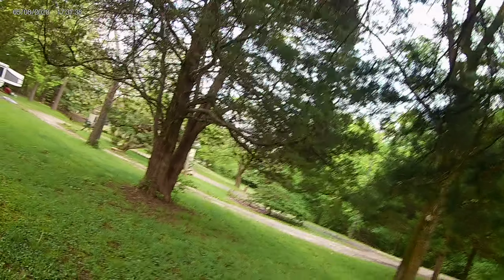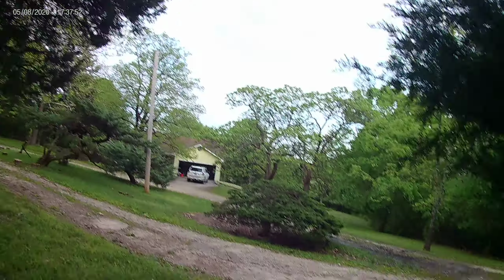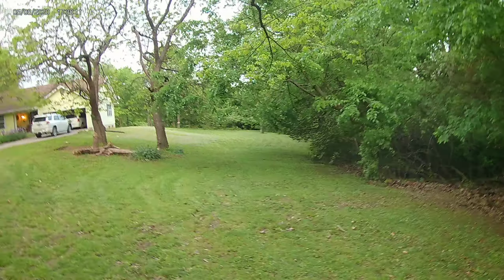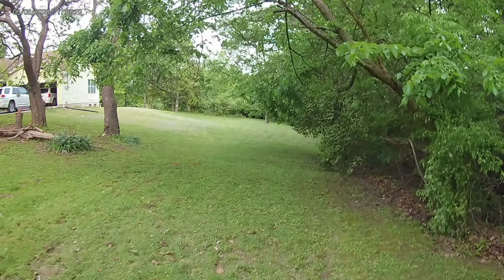11) Cedar Log Bridge - How to Drag the Supports to End Location, Stage 1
We start the trek through the yard, heading towards the forest.  This is probably not the best way to do this - unless you're OK with pain.  Learn from our mistakes, people! Forest Trail Cedar Log Bridge Key Links